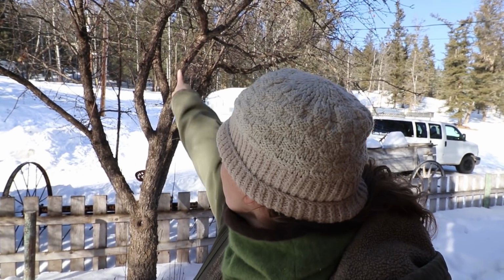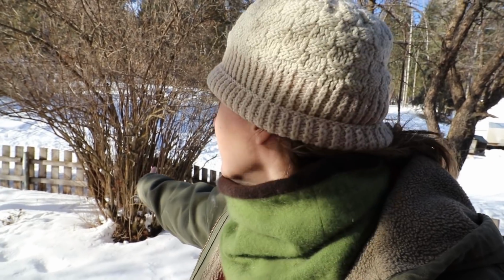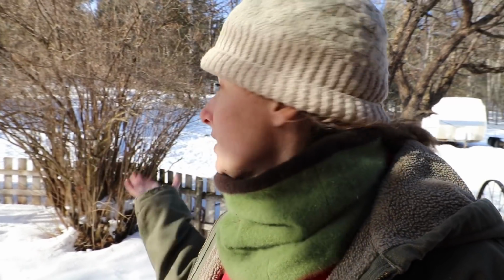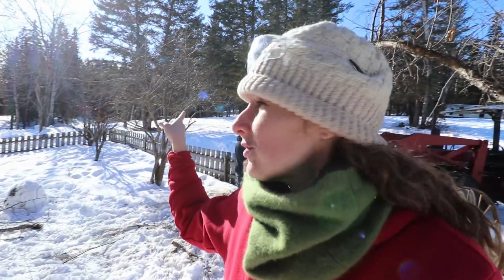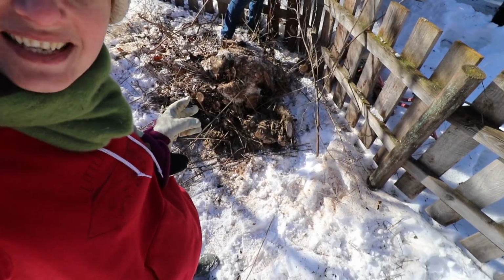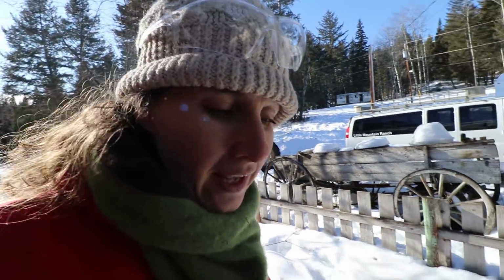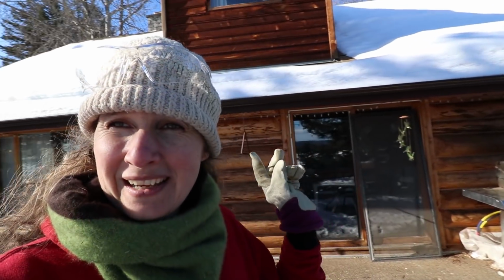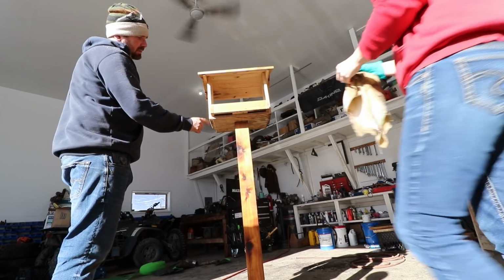Homestead VLOG | Battling the Winter Blues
Today I got to get out and battle out the winter blues with some work in the  sun. I hope you enjoy!

I've been asked about our Faith so I'm including a link here for those interested in understanding more about it.

Snail Mail:
150 Mile House, BC.
V0K-2G0

I would be happy to share with you how I use oils with my family and around our farm.

Products I recommend:

Jun Scoby

If that one is sold out check out this one!

Silicone Fermentation Lids

Fermentation Pebbles

Root Cellaring

Grassfed Cattle

Snail Mail:
150 Mile House, BC.
V0K-2G0